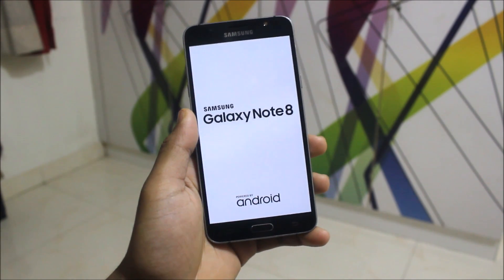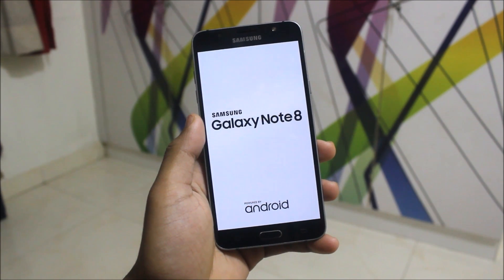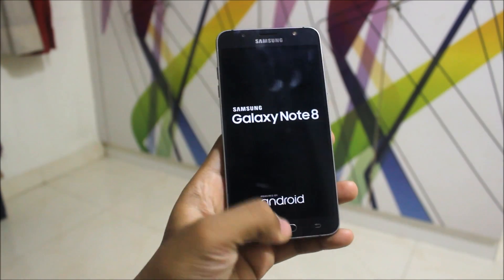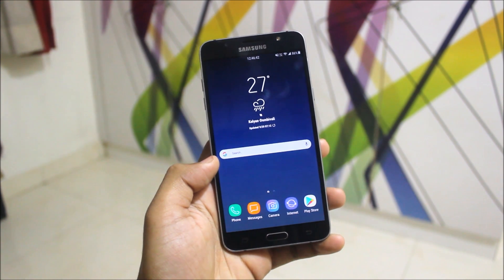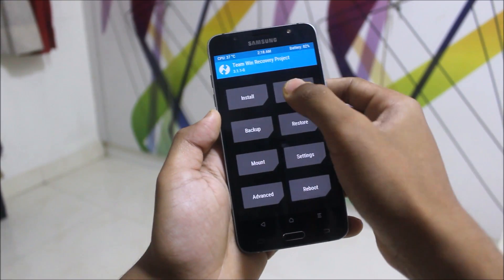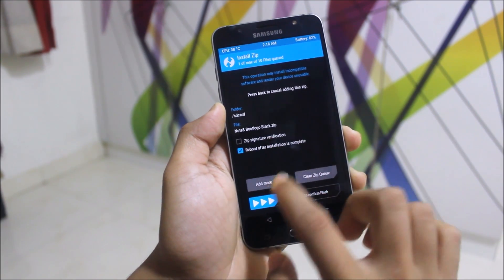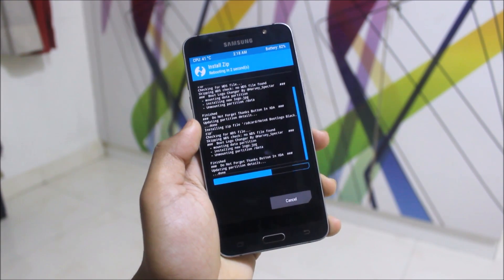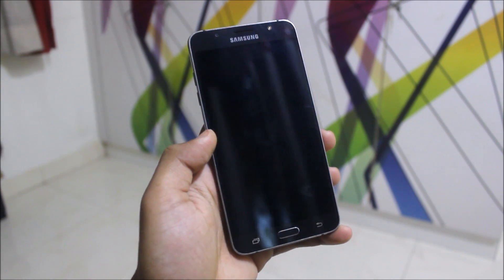Original Galaxy Note8 Boot Logo For Galaxy J7 2015 & J7 2016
In this video, I'll be showing you how to get the Note8 boot logo on your J7 2015 and J7 2016.

This boot logo will not work on J7 Prime or any other new J7 variant.

Credits - Ruturaj Kadam (Me) (Senior Member, XDA)
Chainfusion (Senior Member, XDA)